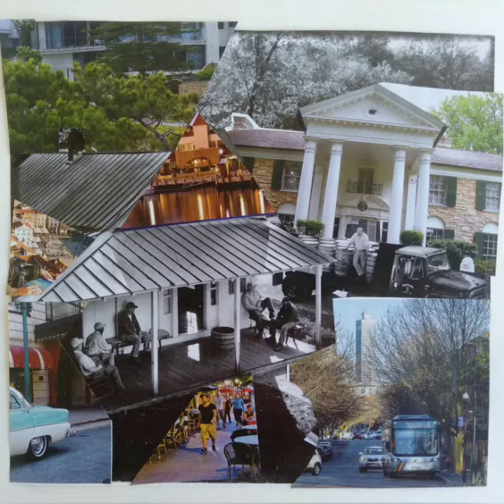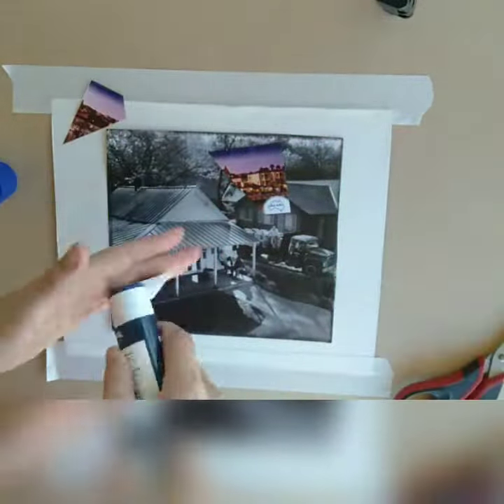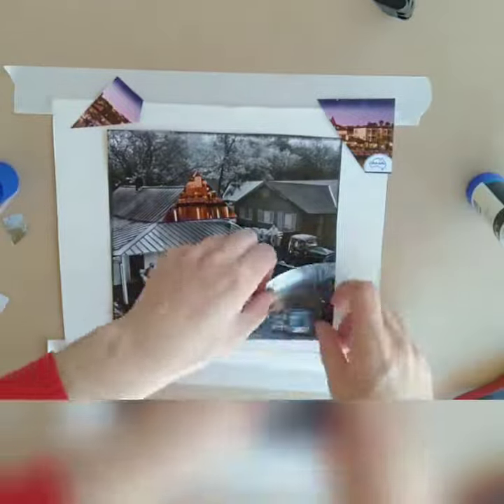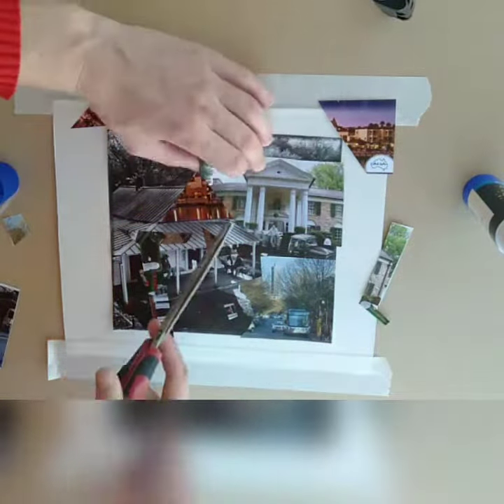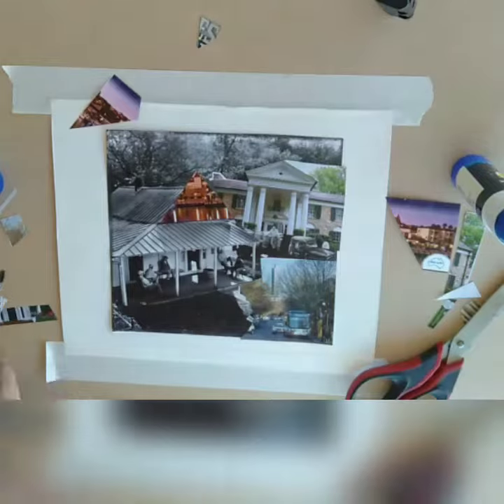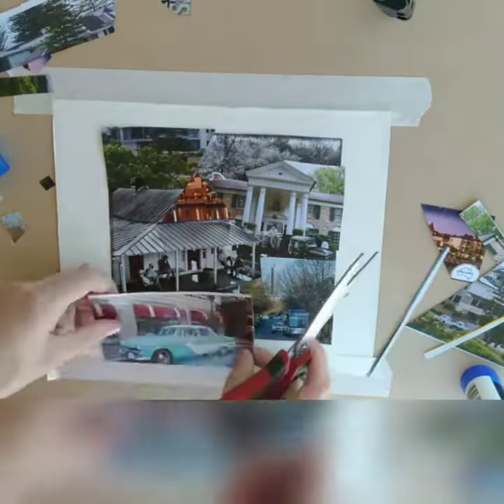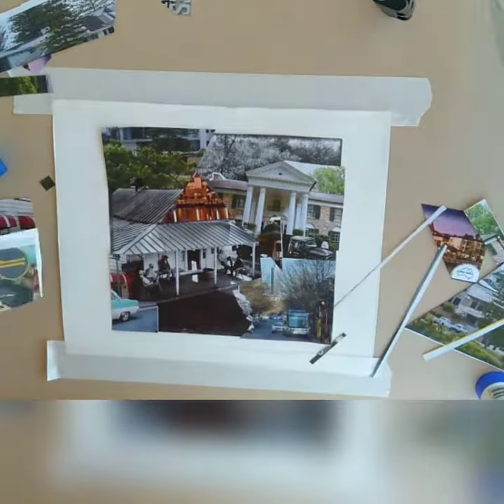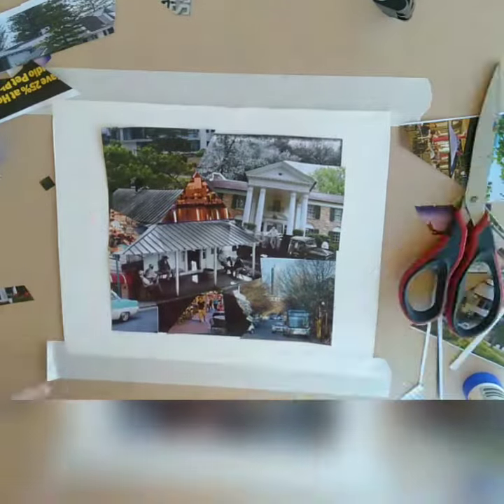Streetscape collage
* I chose an image from a magazine to use as my base image.
* I then found other streetscape images of various sizes.
* I cut the smaller images to fit the shapes on the base image.
* I kept adding images until I liked it.